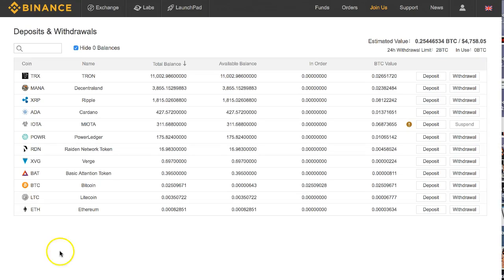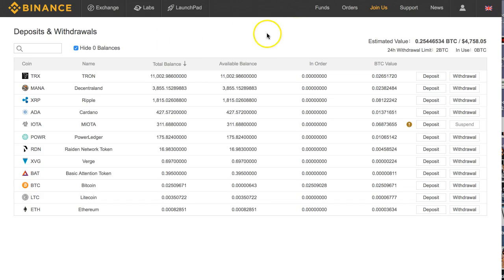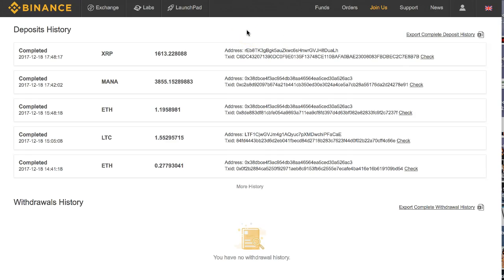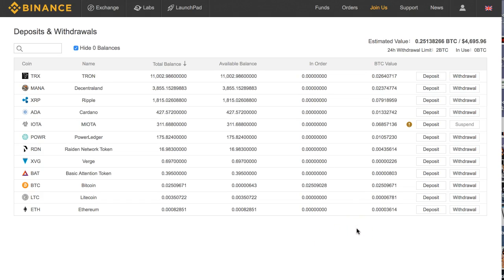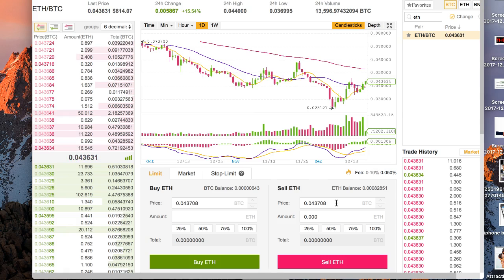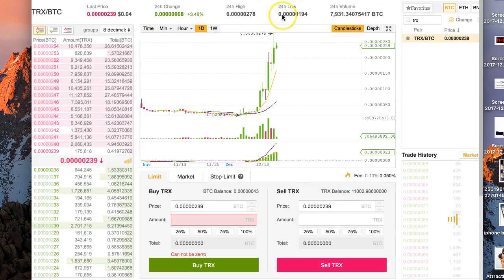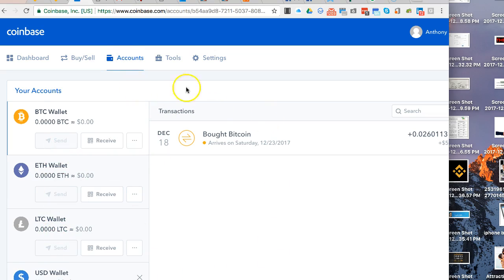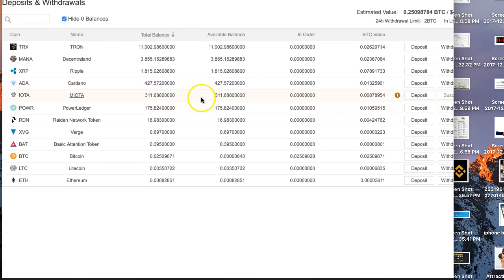Binance + Coinbase.. The Perfect Easy Pair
video on how to get Binance (Easiest Exchange by far) and use it with Coinbase to transfer in BTC, ETH, & LTC ... sell the 3 I just mentioned... and then buy whatever you want like XRP, TRX, MANA, ADA, etc.

Link: *Binance the EASIEST EXCHANGE to work with Coinbase*

First you need